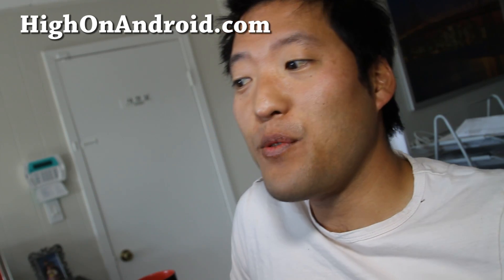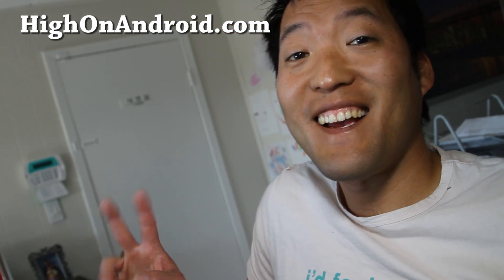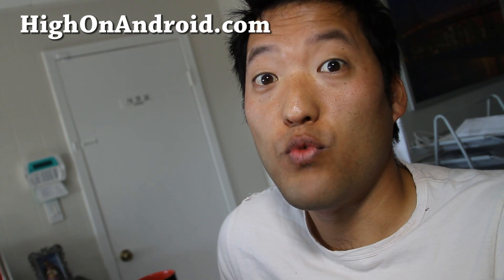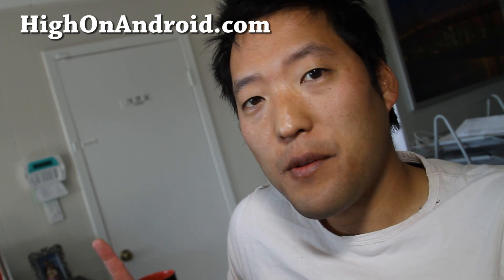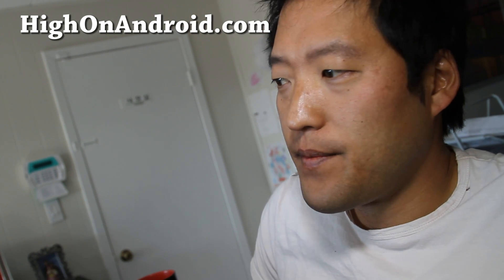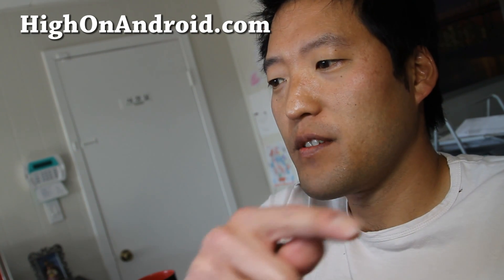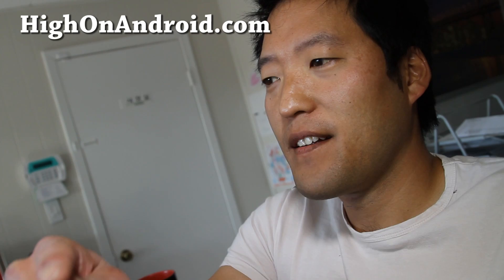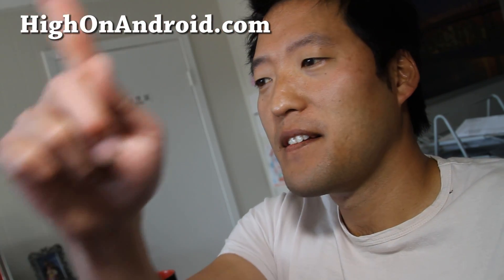Qualcomm Snapdragon S4 MSM8960 1.5Ghz Dual-Core for Android and HTC One X!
Qualcomm Snapdragon S4 MSM8960 1.5Ghz Dual-Core for Android should be pretty darn fast, on par with Nvidia Tegra 3 Quad-core 1.2Ghz processor.

Also look out for Galaxy S3 which I assume should be coming with a Quad-core Exynos 1.2Ghz processor, should
beat all of the above (in my opinion).

3 Best CPUs to Look out for in 2012:
Qualcomm Snapdragon S4 Dual-Core 1.5Ghz
Tegra 3 Quad-COre 1.2Ghz
Exynos Quad-Core 1.2-1.4Ghz
TI OMAP Quad-Core 1.2-1.4Ghz (not out yet?)